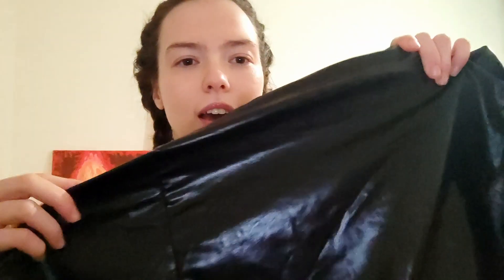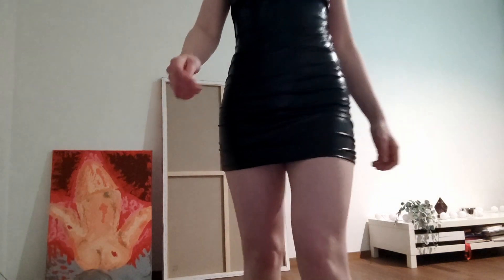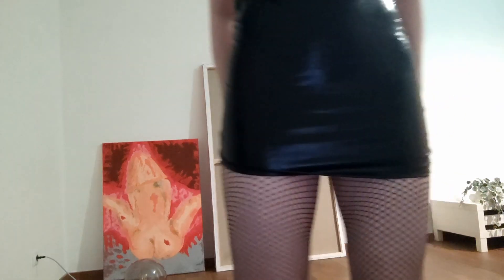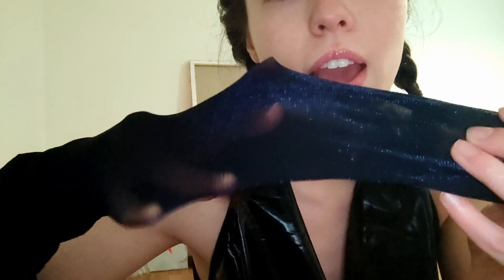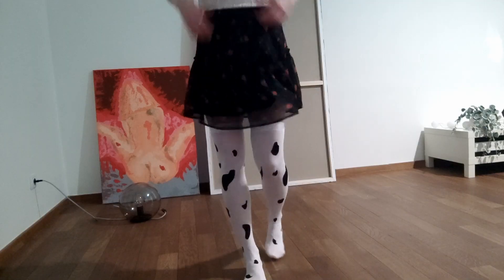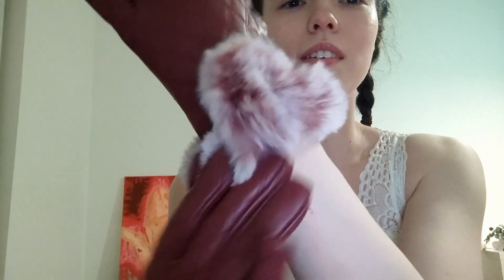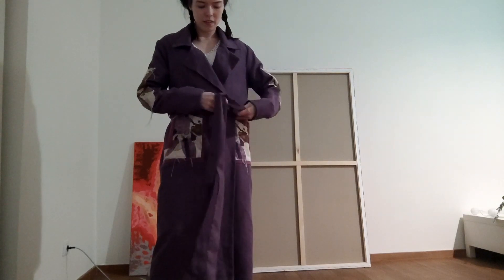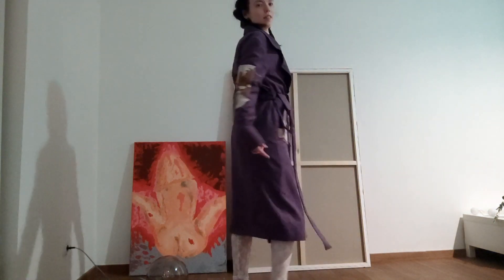ASMR try on haul clothes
lulu.cinn
lulucinn.arte

❤️❤️❤️YOU CAN BUY MY ORIGINAL PAINTINGS and DIGITAL ART on Etsy❤️❤️❤️:

Folge meinem Instagram 📸
lulu.cinn
lulucinn.arte

❤️❤️❤️In Etsy KANNST DU MEINE ORIGINALE KUNSTWERKE und DIGITALE BILDER KAUFEN ❤️❤️❤️:

Danke 🌹

Schau Mal bitte die Playliste